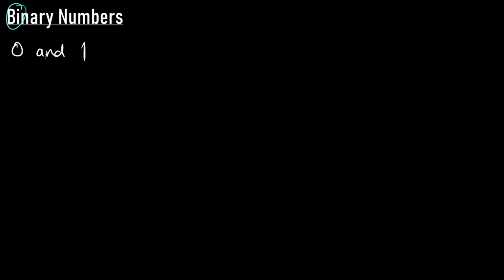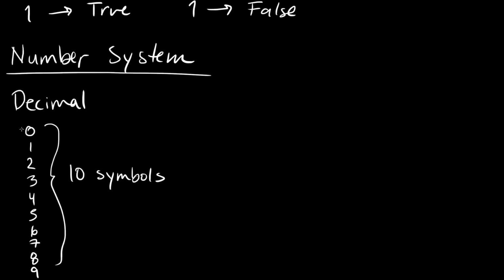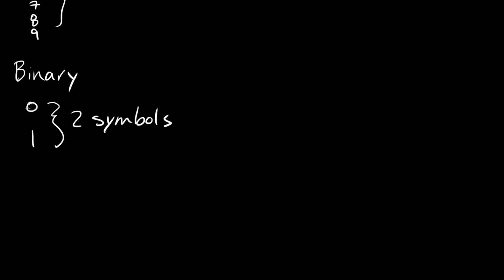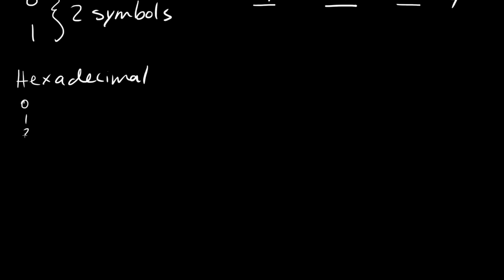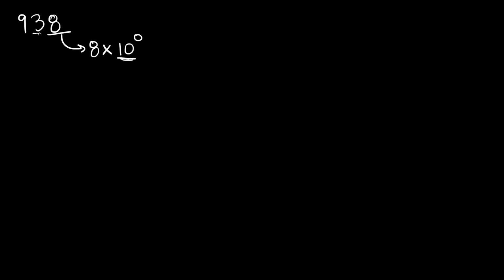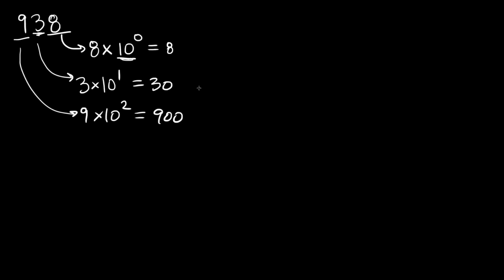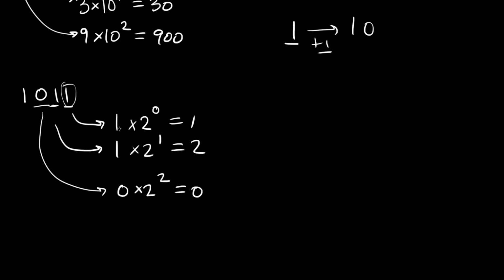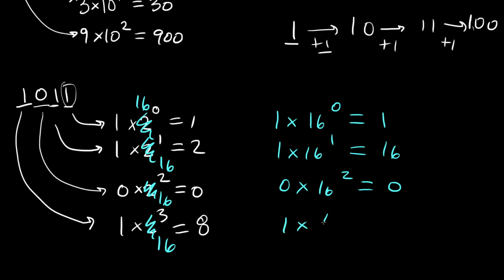Binary Numbers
0:00 Introduction To Binary Numbers
2:01 Decimal Number System
4:40 Binary Number System
6:57 Hexadecimal Number System
8:25 How To Quickly Compute Values